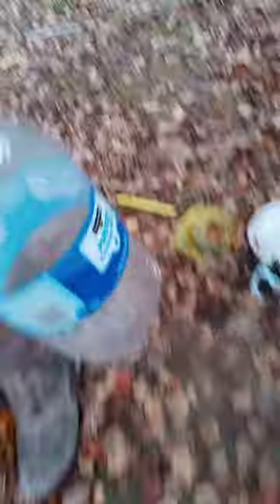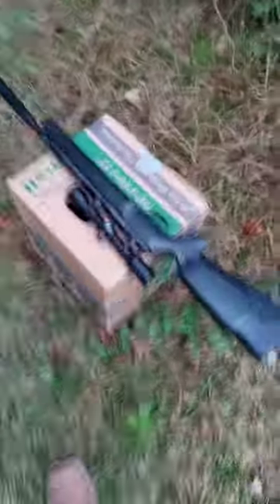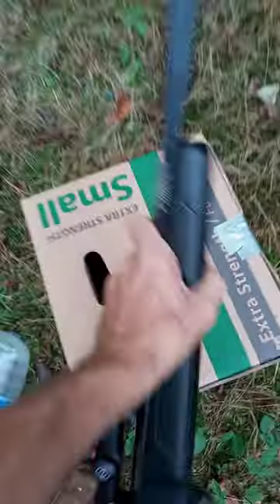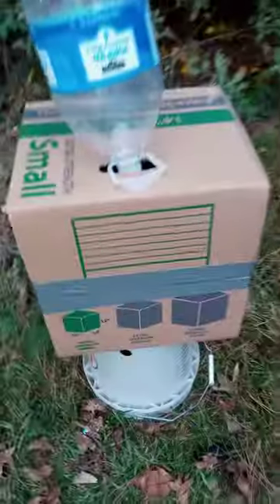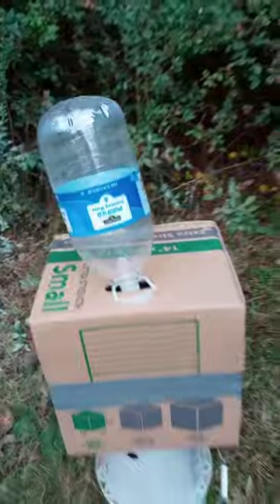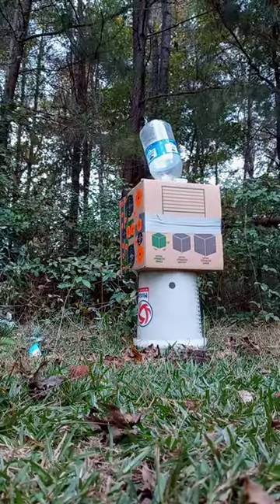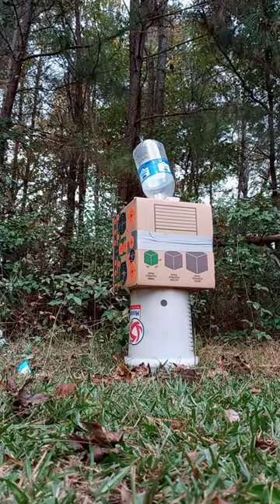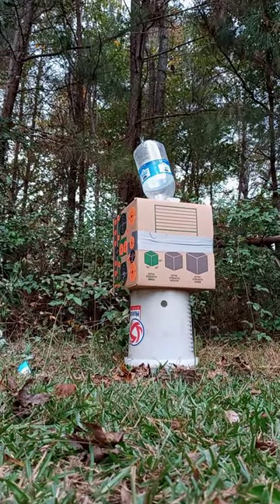Airgun exploding reactive target water jug 1 gallon. (Explosion slowed)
Hello, just out in the yard having fun with these pressurized water bottles and jugs. The gallons are extremely thunderous. More videos a d pressurized targets to come